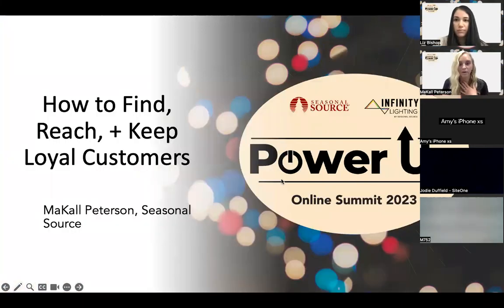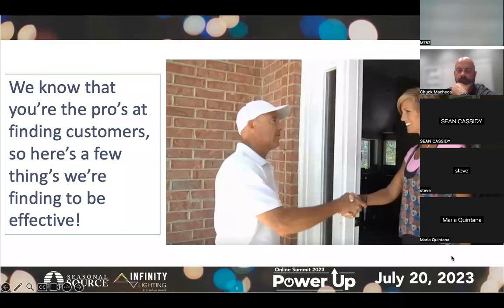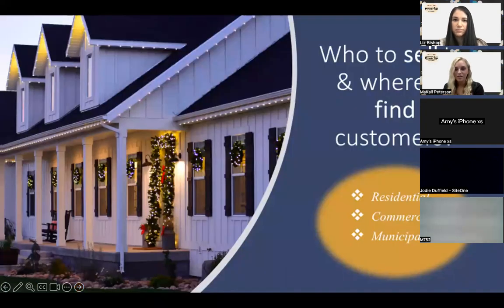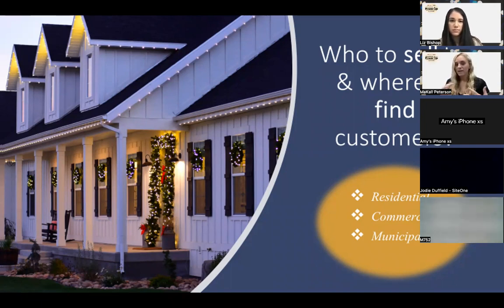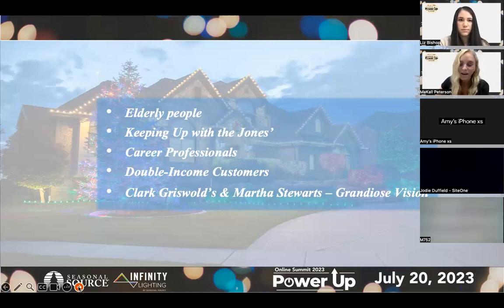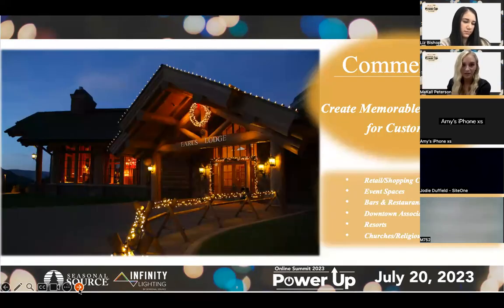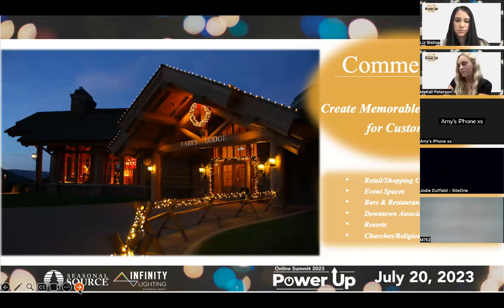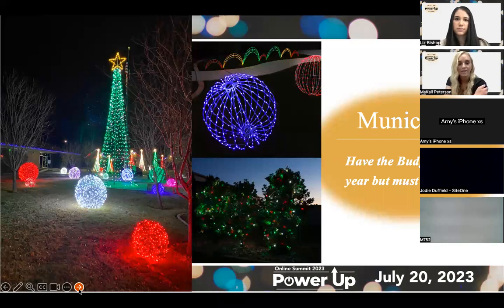Breakout Session 2 - How to Find, Reach, and Keep Loyal Customers